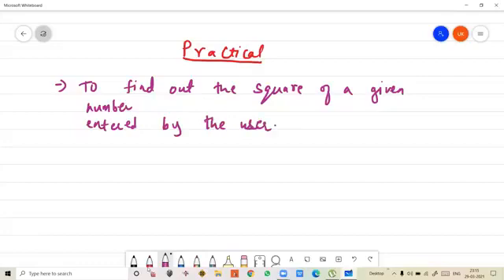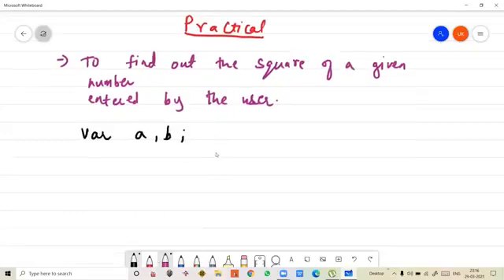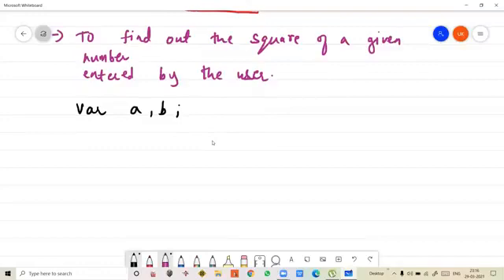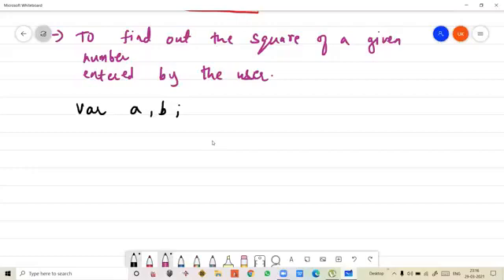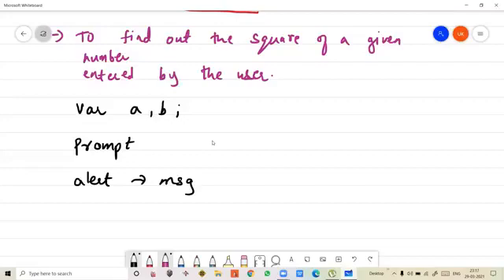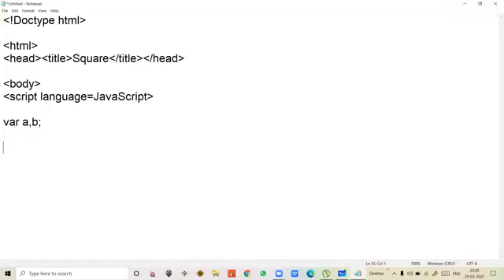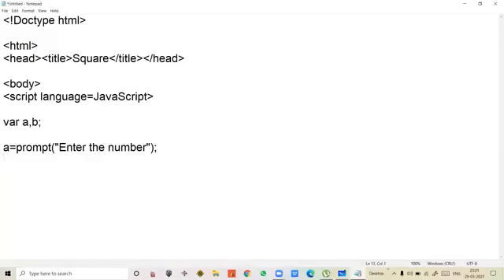Practical Find square of